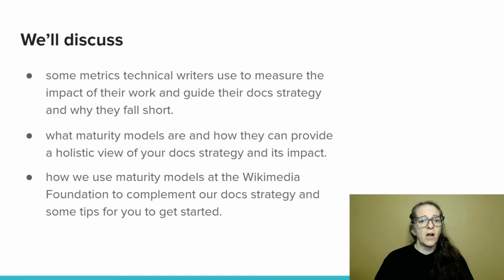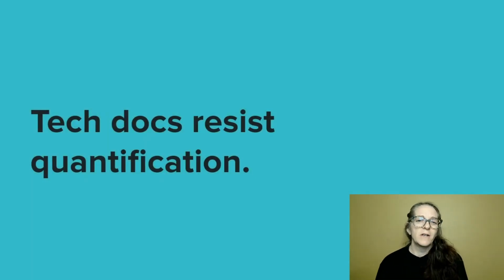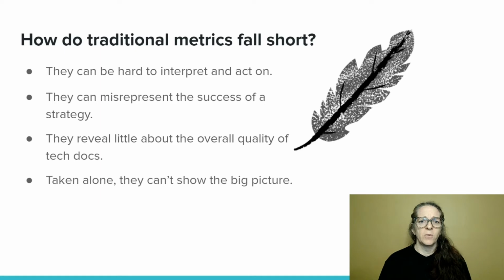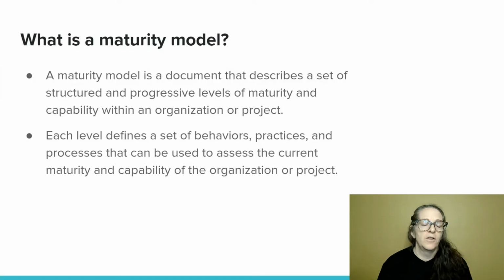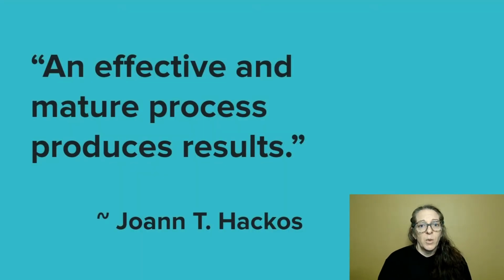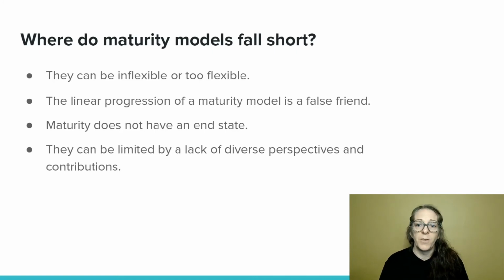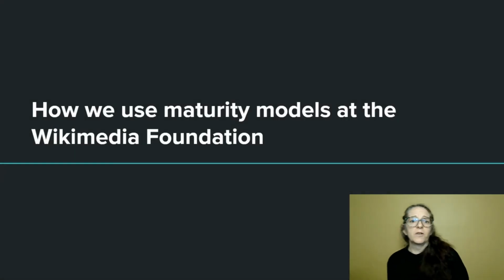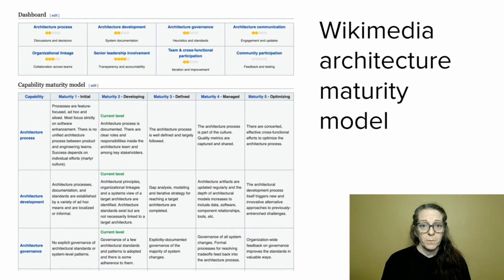Sarah R. Rodlund - Beyond metrics: Using maturity models to develop a docs strategy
Presented at Write the Docs Portland 2021 virtual conference, April 2021